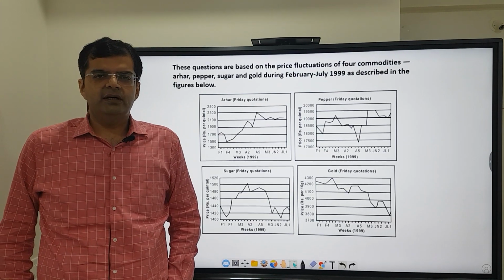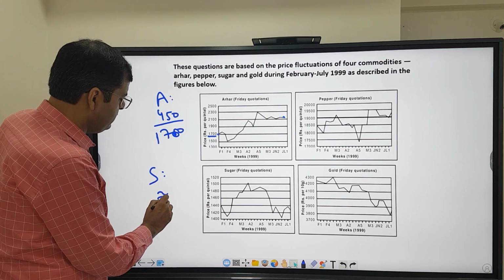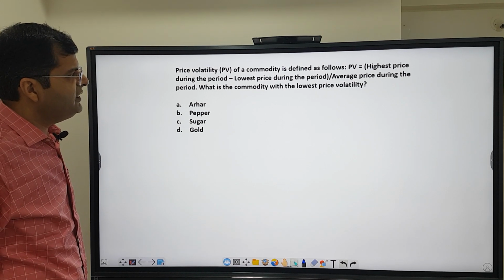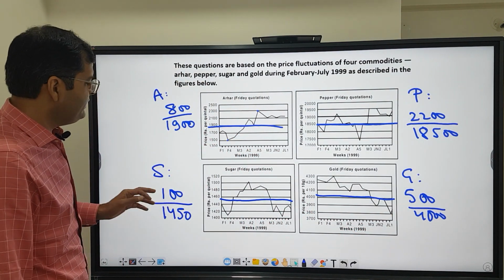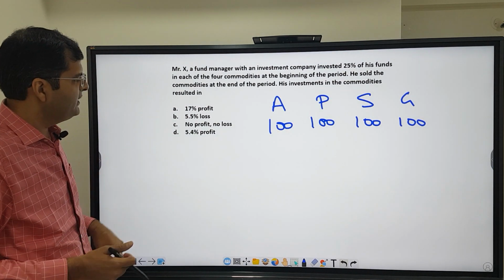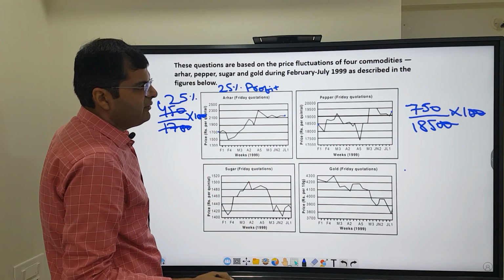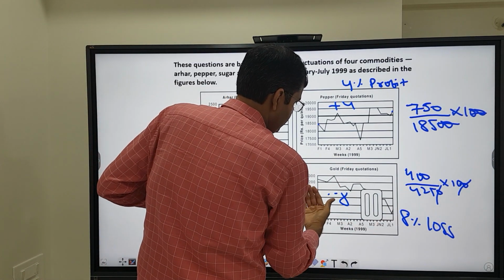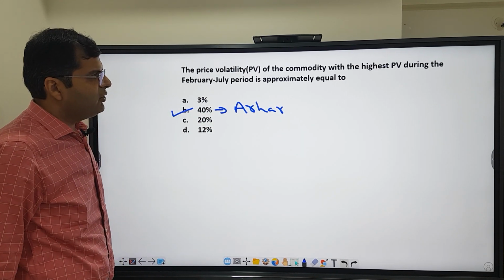CAT DILR – Practice Set